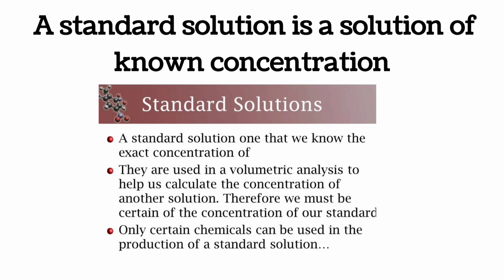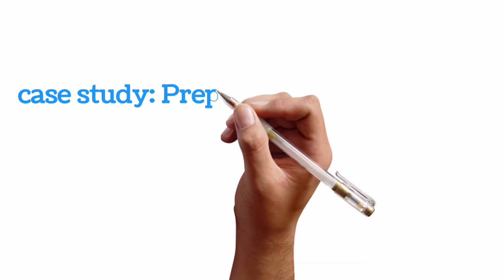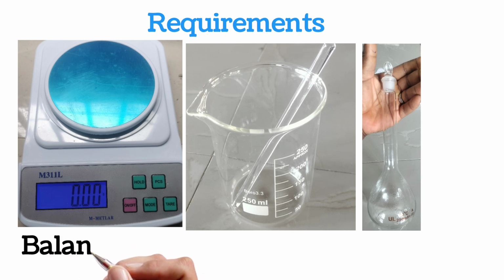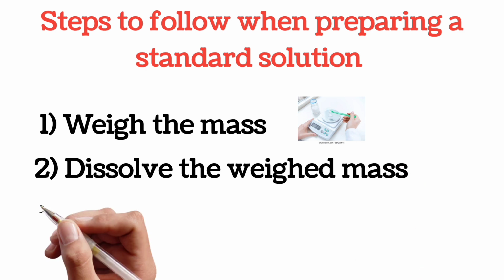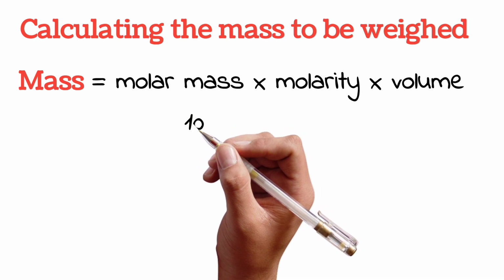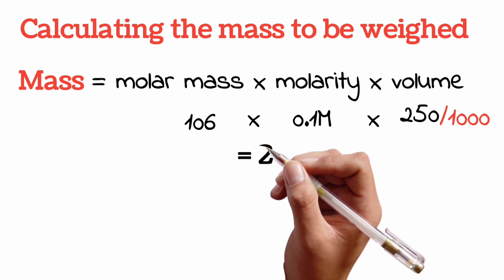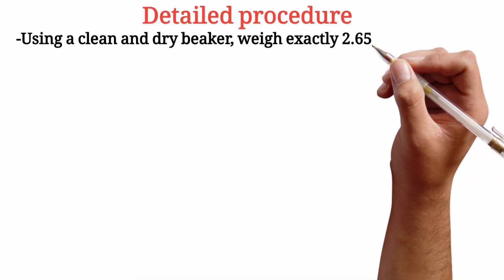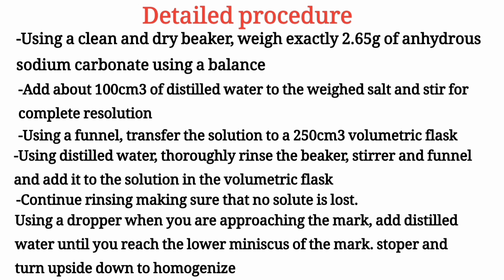Guide for the preparation of a standard solution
Learn how to prepare an accurate standard solution for titration — step‑by‑step procedure, equipment, calculation example (0.1 M Na2CO3), safety tips and a short assignment.